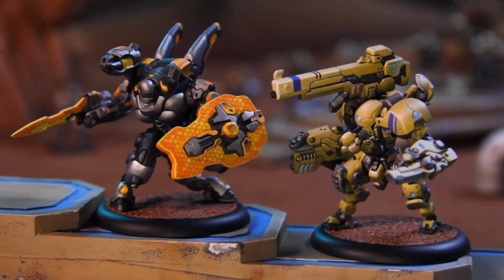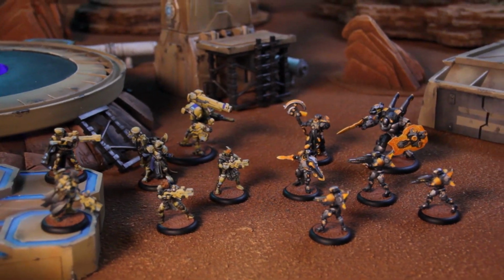Visual Development Art & Concepts - Warcaster: Neo-Mechanika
Join Matt Wilson and Art Director Mike Vaillancourt as they take you through the visual development for WARCASTER: Neo-Mechanika